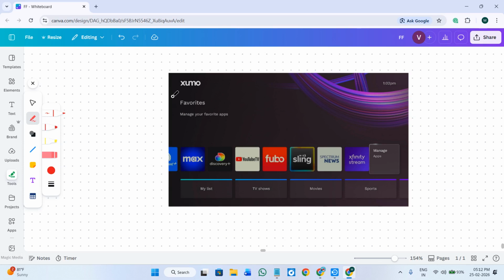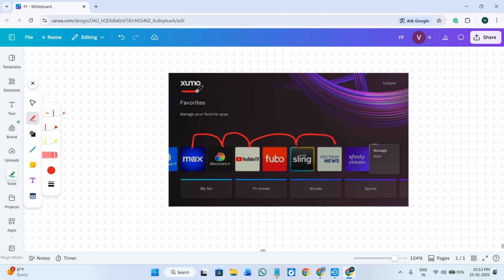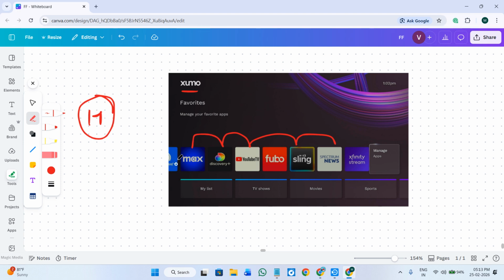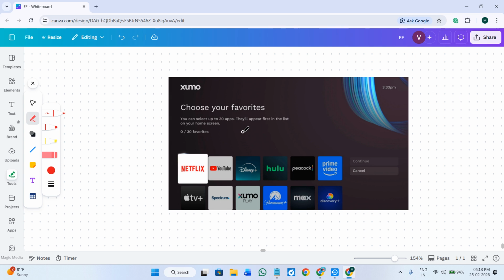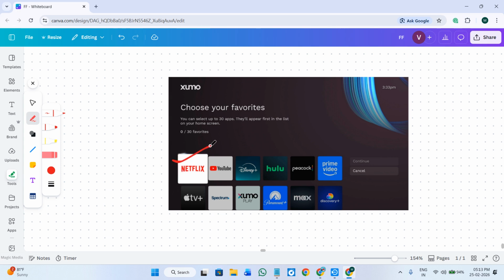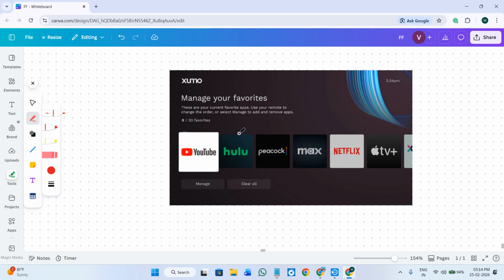How to Add Apps to Home Screen on Xumo TV [2026]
Welcome to the Fixed Formulas YouTube channel! In this tutorial video, I will show you How to Add Apps to Home Screen on Xumo TV [2026]